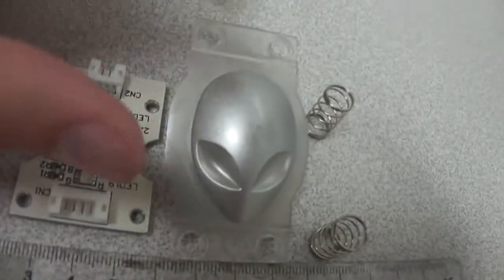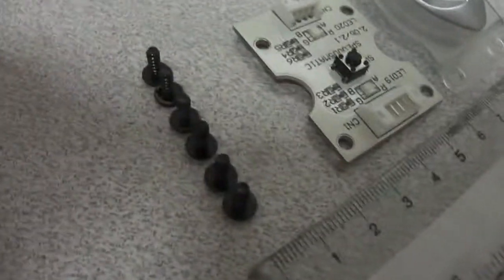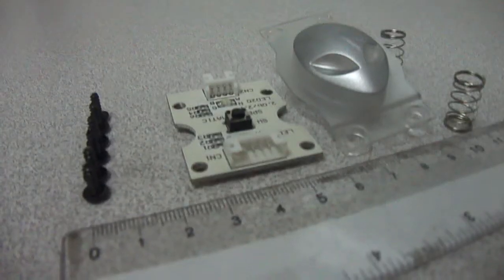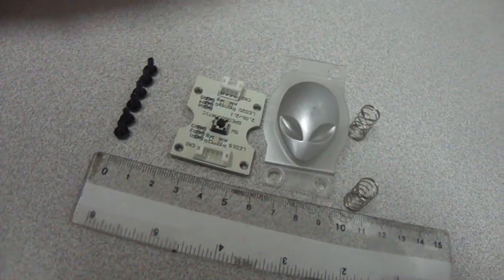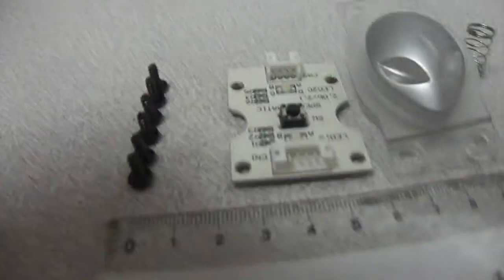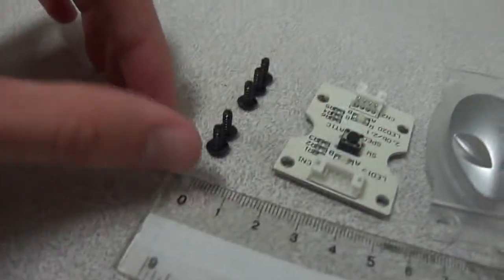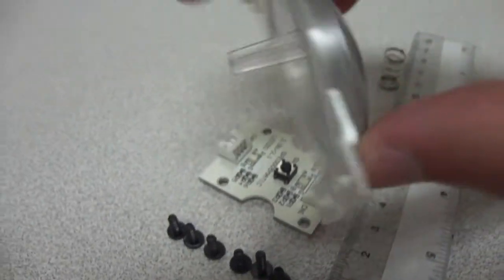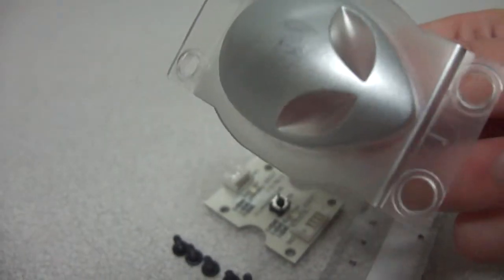Alienware Aurora Silver Alien Power Button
Here's a video showing off a silver alienware power button, enjoy!

eBay Listing: